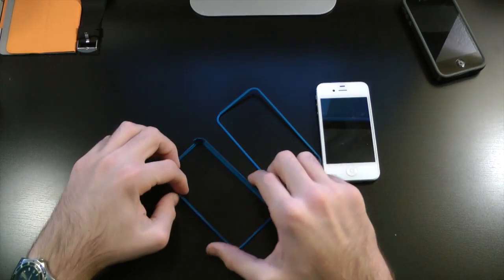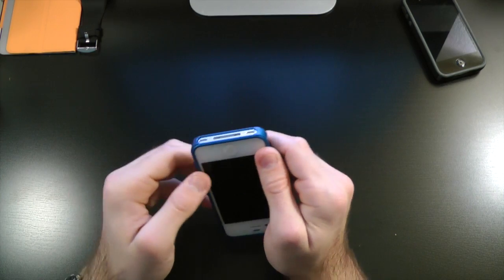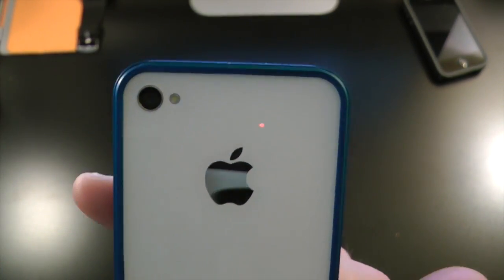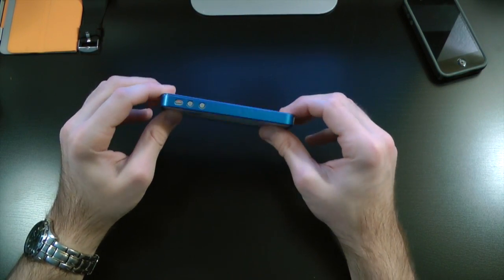Glidecase Aluminum Bumper Case For iPhone 4S Review